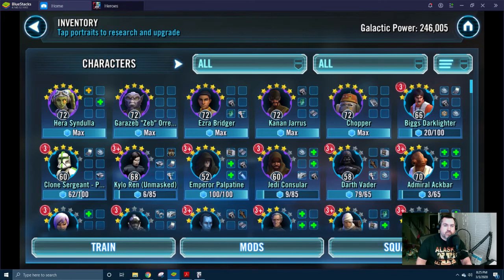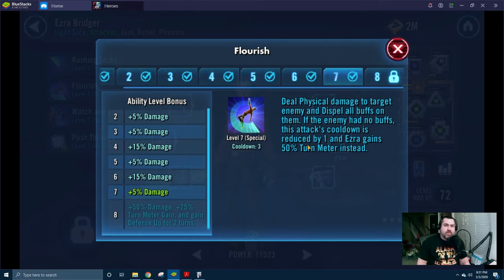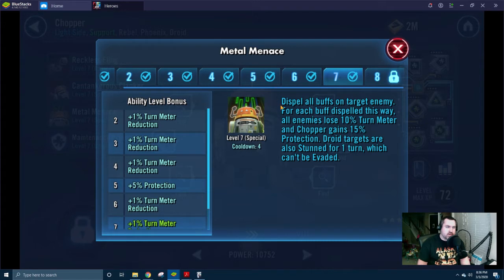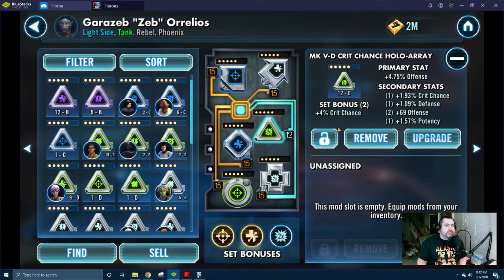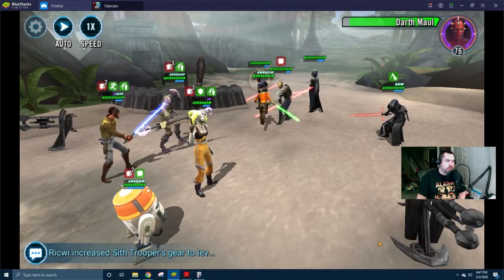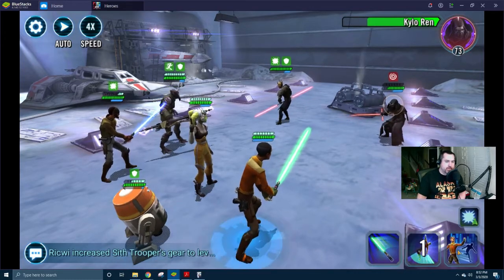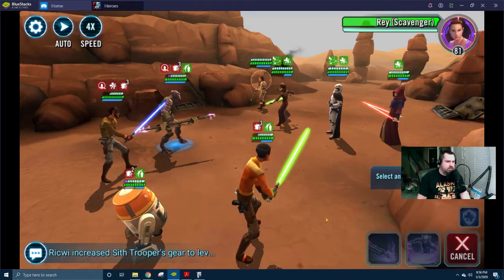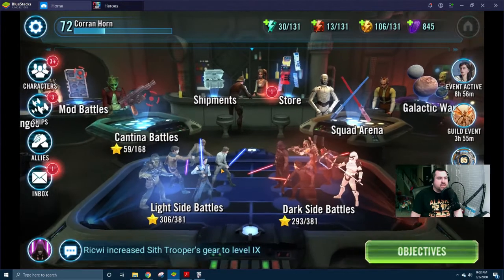SWGOH Phoenix Strategy Guide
Hello there!  Today we discuss strategy for the Phoenix team in Star Wars Galaxy of Heroes.  Please note: This guide is for leveling, not level 85/grand arena game play (although there is certainly overlap).

I start out by going over the kits and mods I use.  At about 13:47 I talk about team selection, and about 19:50 I show several battles and walk you through how I use Phoenix.